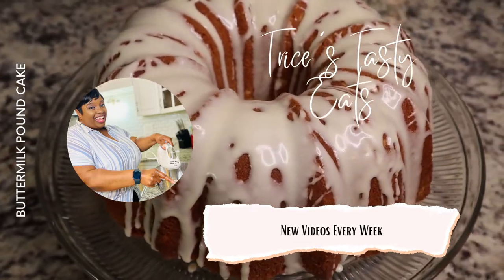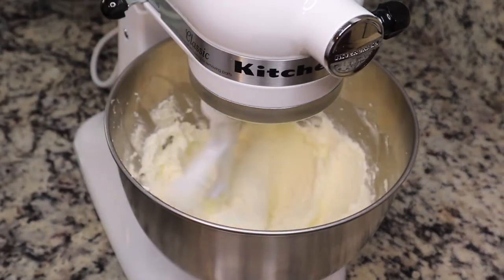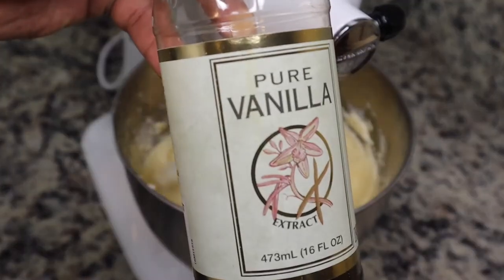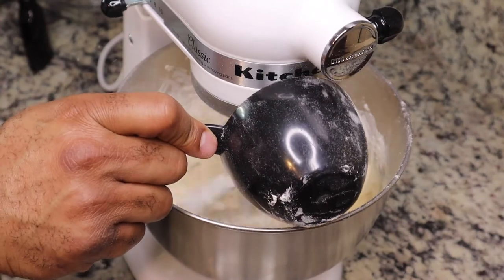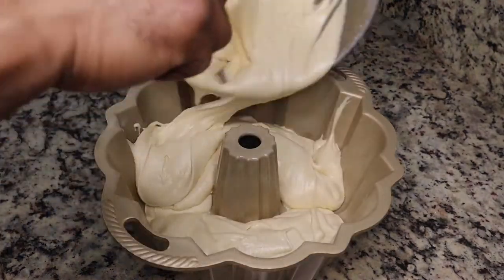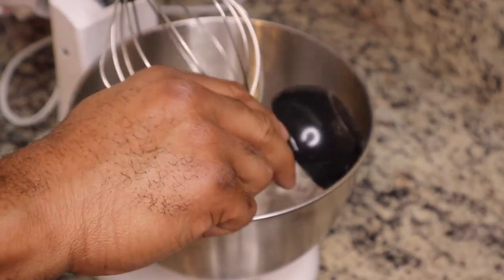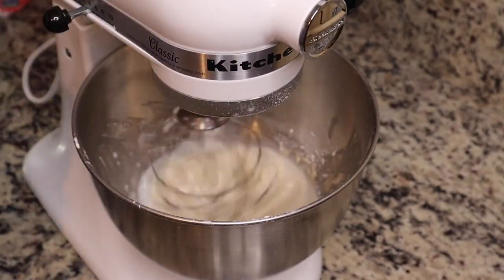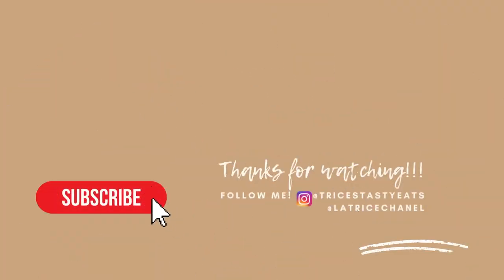Buttermilk Pound Cake | Homemade Buttermilk Pound Cake | Southern Pound Cake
Hey guys! Watch me as I make this delicious Buttermilk Pound Cake. This cake was so light and moist! I hope you enjoy this recipe.

Bakeware:
Nordic Ware Nonstick Cast Aluminum Anniversary Bundt Pan
Kitchen Aid Classic Mixer

My Gear:
Tripod for iPhone

Ingredients:
3 cups of all-purpose flour
1/2 teaspoon of baking soda
1/2 teaspoon of baking powder
1/4 teaspoon of salt
1/2 cup of shortening
1/2 cup of butter
2 cups of granulated sugar
4 eggs
1 teaspoon vanilla extract
1 teaspoon of lemon extract
1 cup of buttermilk
Baker's Joy Spray (or grease pan with butter and flour...get rid of excess flour)

Sift flour, baking soda, baking powder, and salt.
Cream the shortening, butter, and sugar until light and fluffy (5-6 mins).
Add eggs one at a time. Mix well after each one.
Add vanilla and lemon extracts, mix well.
Add flour mixture and alternate with buttermilk. Mix well.
Spray (or grease/flour) a bundt pan. Bake in a 325 degree Fahrenheit oven for 1 hour 15 minutes

Icing:
1 cup of powdered sugar (approx)
Heavy cream or milk (not sure about measurements...add one tablespoon to start and add more as needed)
1 teaspoon of vanilla extract

SEND ME SOME MAIL:
Latrice Willis